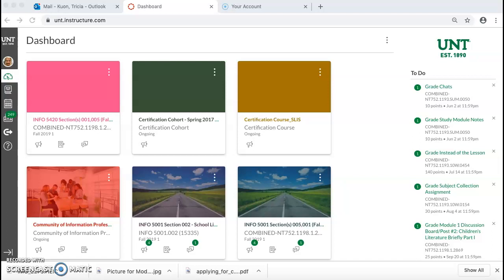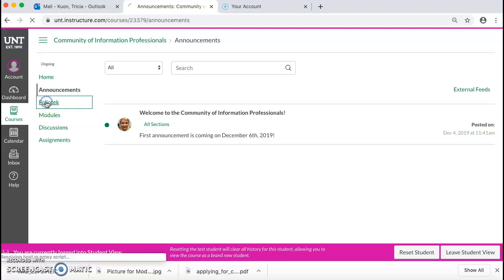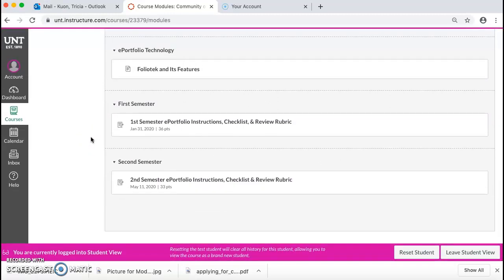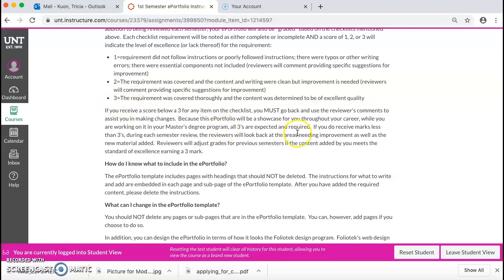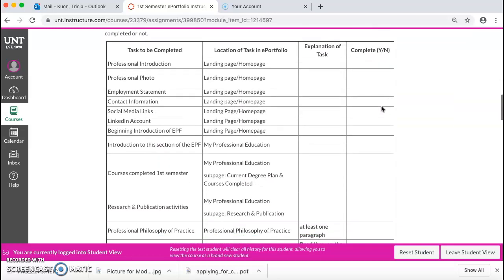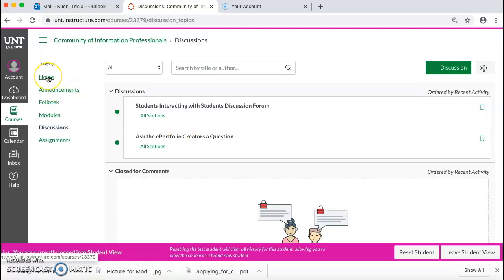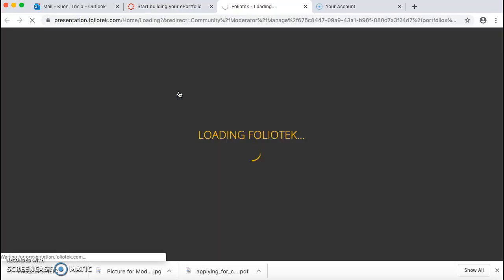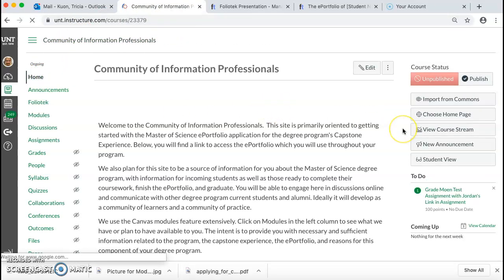Community of Information Professionals Overview